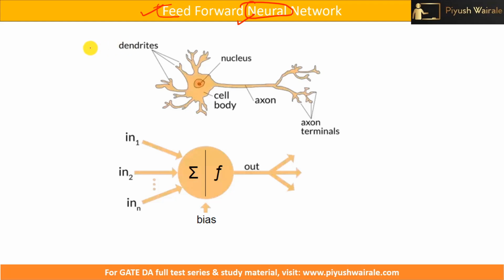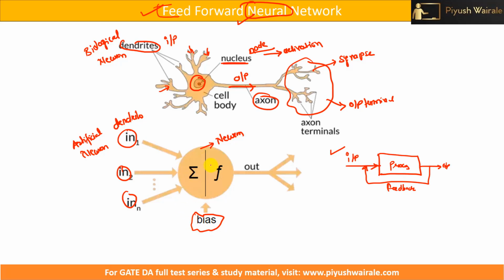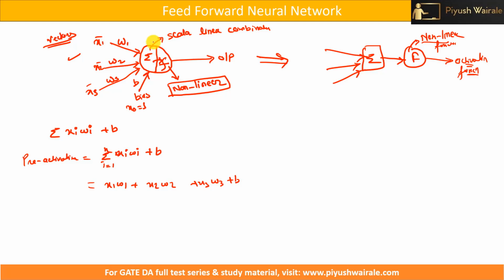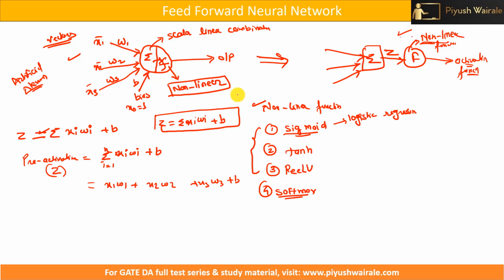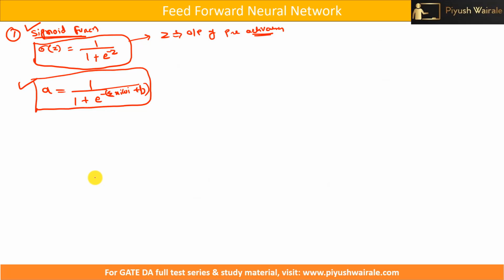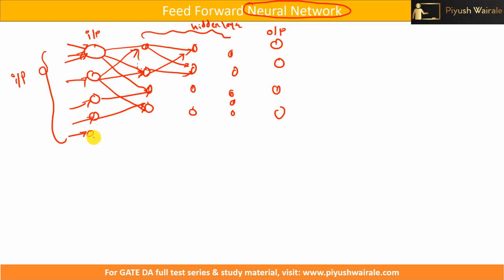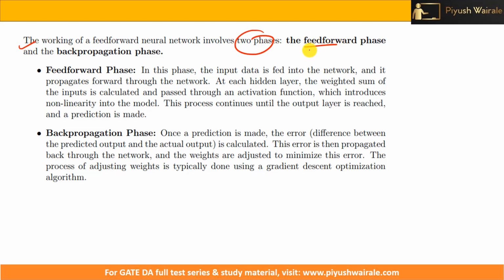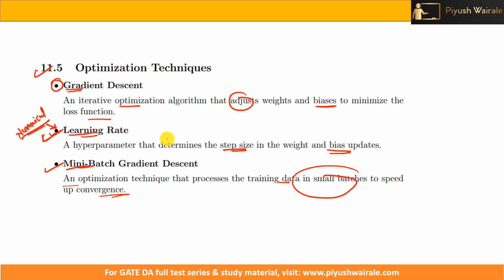Feedforward Neural Network | Machine Learning | GATE Data Science & AI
Have any questions?

Each video is designed to help you:
✔ Strengthen fundamentals

## 🌐 Learning Resources